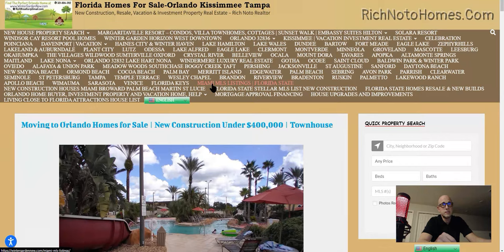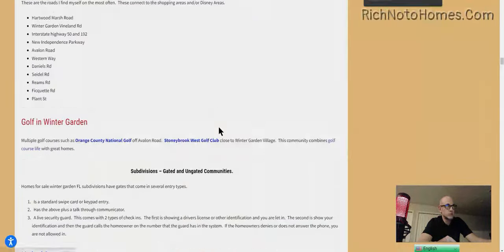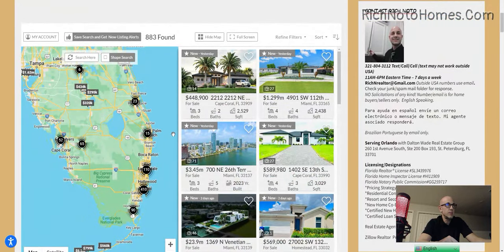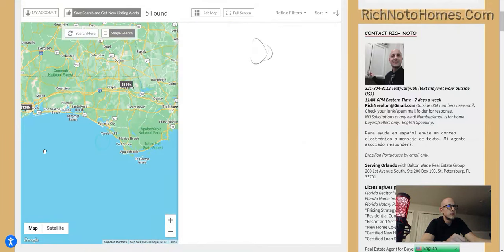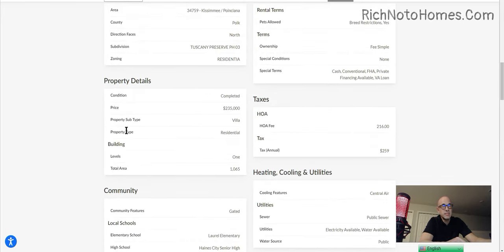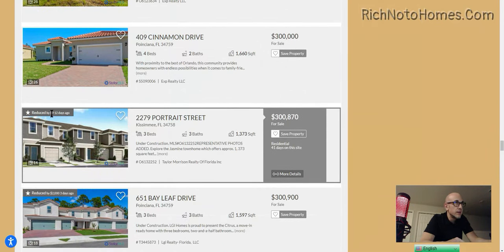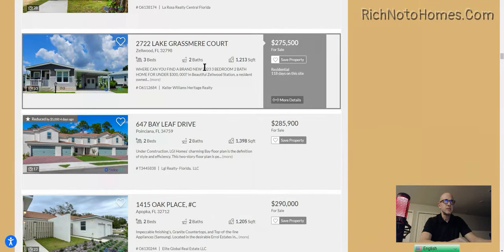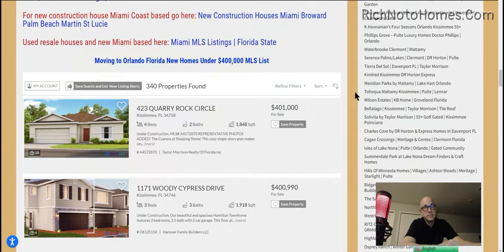Moving To Orlando Kissimmee New Construction Homes For Sale Under $400k list Real Estate Website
Moving to Orlando Homes Homes Under $400k list There are new construction homes listed under $400,000.  The homes are Near Disney World and Universal Studios Orlando.  The houses listed for sale are updated in real time as houses are listed for sale and sold.  The website shows price drops on the houses listing photo for added convince.  Open house is also shown. A Mortgage calculator is included on each listings page. School and other info as well.

Please Note BUILDERs Common POLICY, I must go with you to the home builder on the first visit to assist you as a Realtor.

Thinking of selling your home?  Contact Rich Noto for his Multi-Point process for maximizing sale price while minimizing contract failures. .

My service does not increase price, or reduce/eliminate Builder Incentives.  Terms, conditions and combinations apply.  Competitors offers considered.  Must mention on first contact.

All Realtors are NOT equal (see my basic credentials).  Don't settle for inferior help. Standard Realtor Training DOES NOT involve construction and home damage. I have over 65 certificates of advanced Real Estate based training.

Don't be taken advantage of by Sales Teams and Construction!  What you do not know can hurt you!

Some of my Realtor Service benefits:
Advice to avoid the dangers with buying
Better Price Negotiation
Possible Special Offers
Knowledge of Competitor Pricing/Incentives
Overall Guidance
Knowledge of Deal Structure
Construction Trained Advice
Builder Walkthrough Help
Early Planning for Buyers
Mortgage Pre Approval Advice and Guidance
Best Price Strategy
Photos taken during the build process (every 1-3 weeks)for far away buyers
Possible exclusive special incentives
Home Inspection Advice
Use sales associates at builders up to my high standards

Specialties:
Educating Buyers
First Time Home Buyers
Vacation and Resort Homes
Resort Rental Property
Investment Property Strategies
Full Time Residential Living
Moves to Florida from other States/Countries
Area Knowledge
Tourism
Building Construction

Only some of my Credentials
Florida Realtor® with Dalton Wade Real Estate Group and member of the National Association of Realtors and Orlando Regional Realtor Association.  I have earned additional designations/certifications of PSA-Pricing Strategy Advisor,  RSPS-Resort and Second-Home Property Specialist, NHCB-New Home Co Broker, CNHS-Certified New Home Specialist and RCC-Residential Construction Certified.

Licensed Florida Home Inspector with Thermal Imaging Certification and have taken almost double the required courses. Home inspectors have a general knowledge of building standards and can spot material defects (home damage).

Prices, Statements and Opinions are subject to change at any time without notice.  Real Estate is a constantly fluctuating and changing market.  Home Builders, Sellers, and Neighborhoods will change from the time videos are made.  The Videos are not a guarantee or prediction of past, present, or future changes and events.  No statements, view points or opinions, made during the videos are to encourage or discourage your home buying.  You are responsible for your own due diligence and choices made.